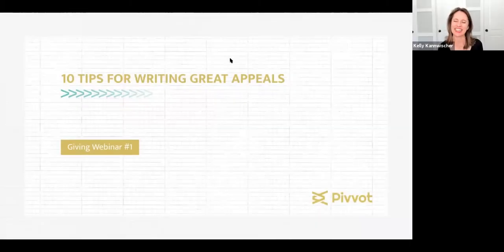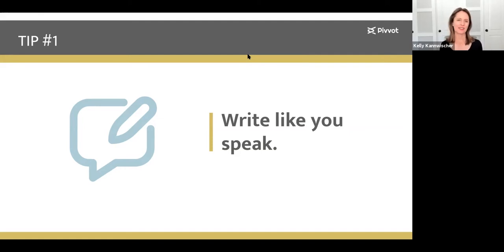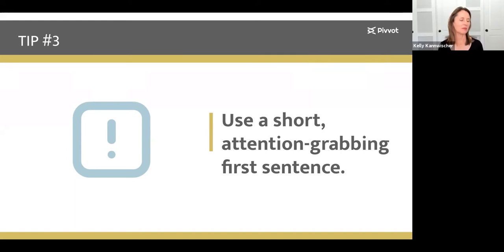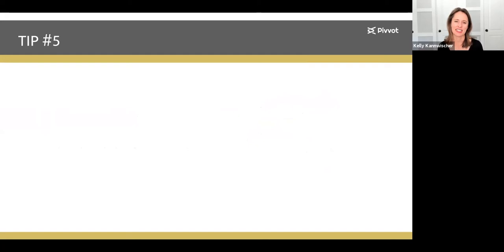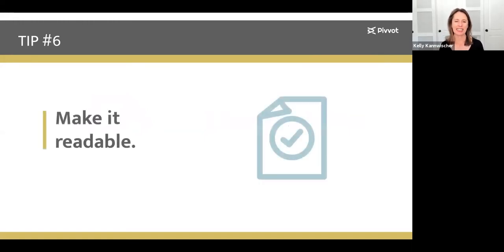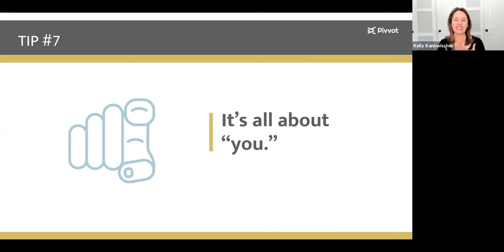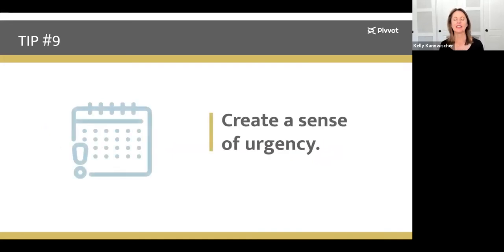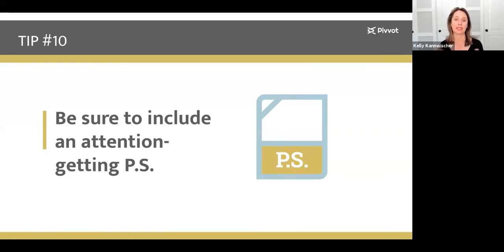Giving Webinar // 10 Tips For Writing a Great Appeal Letter